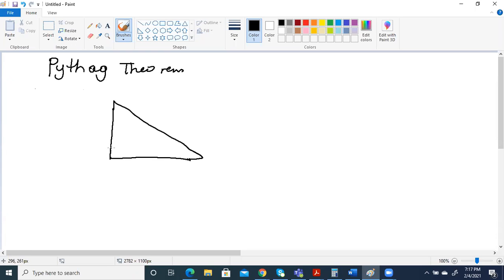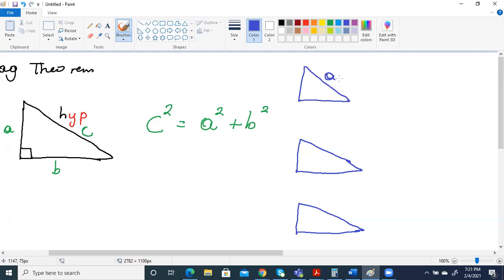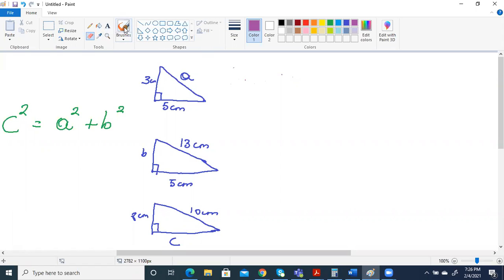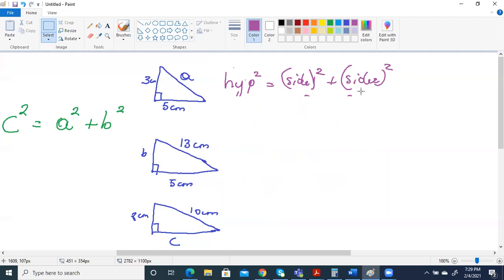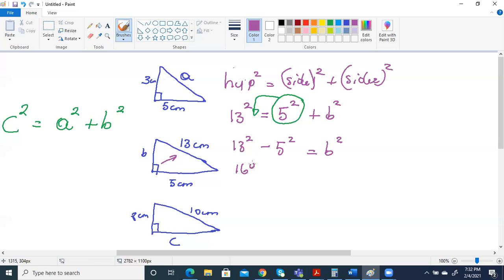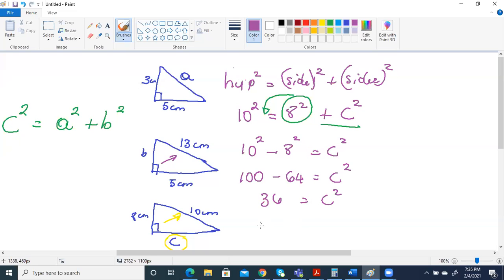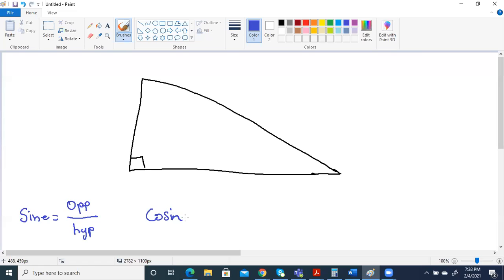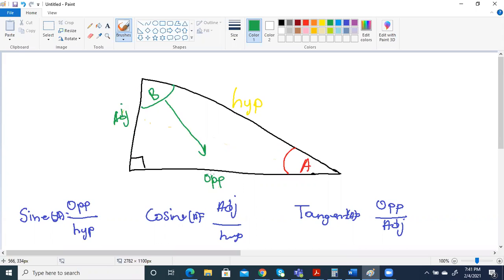Church Math Class: February 4, 2021 - Trigs Review (Part 1)